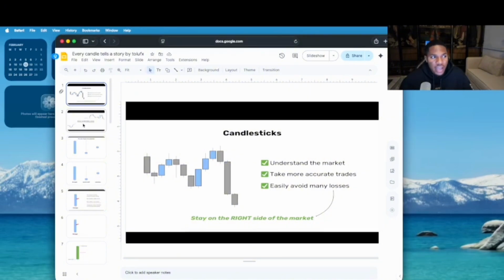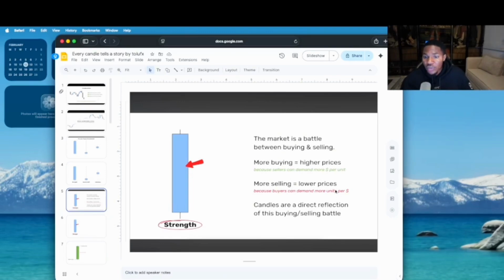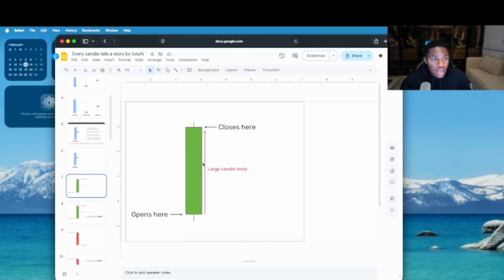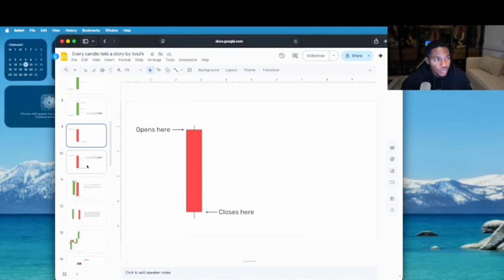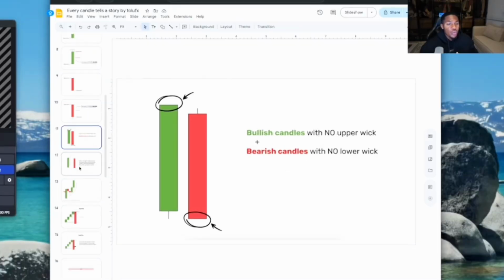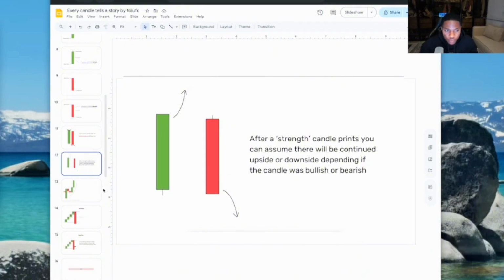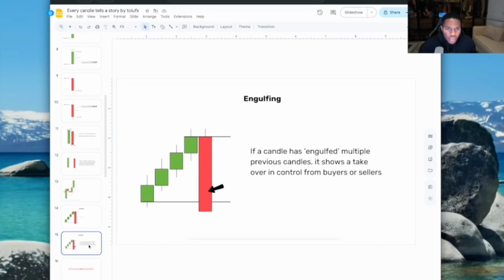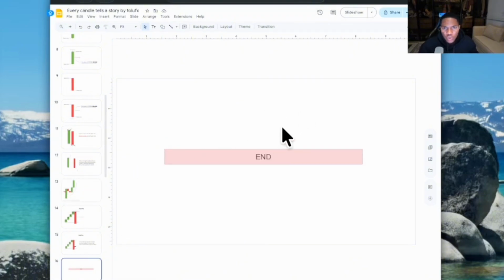The 3 Candlestick Types Explained Simply (Forex & Gold Traders)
Every candlestick tells a story — but most traders are reading it wrong.
In this video, I break down the only three candle types that actually matter and how to use them to understand buyer vs seller control in real time. Master this and your chart reading changes completely.